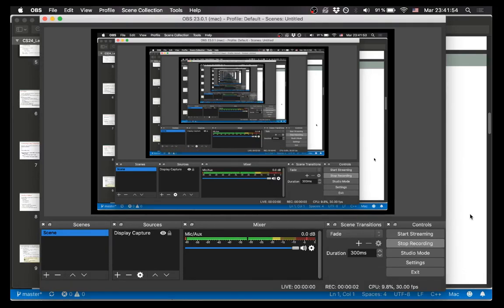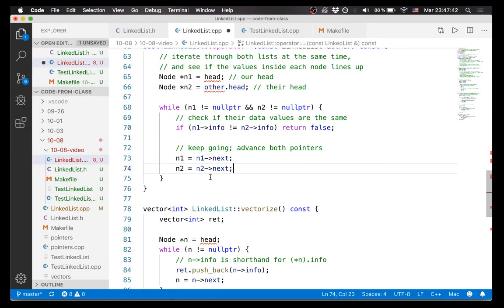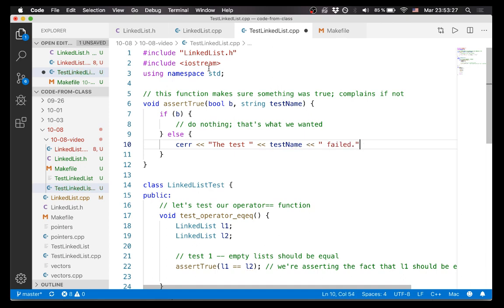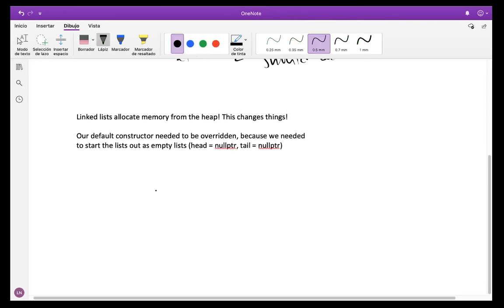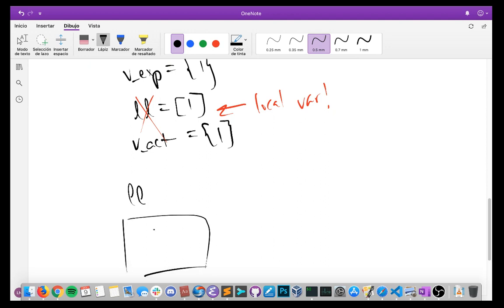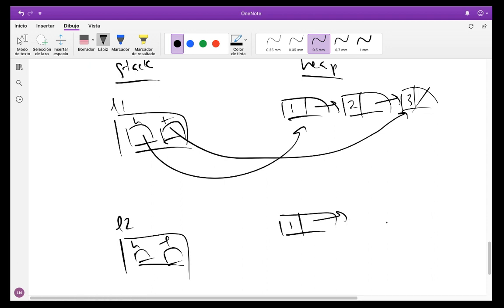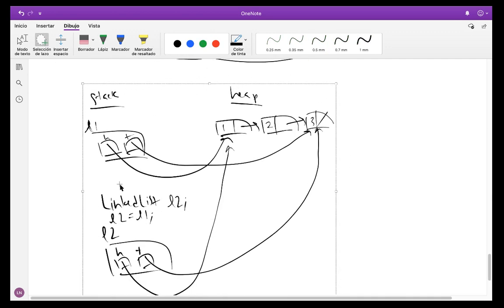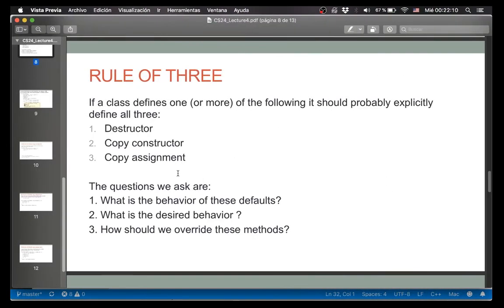10/8 Lecture Updated